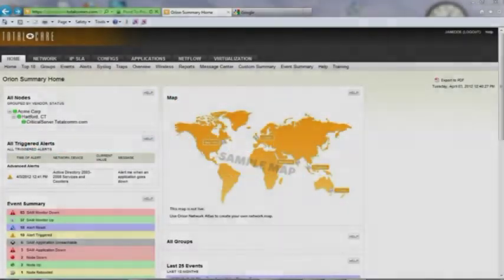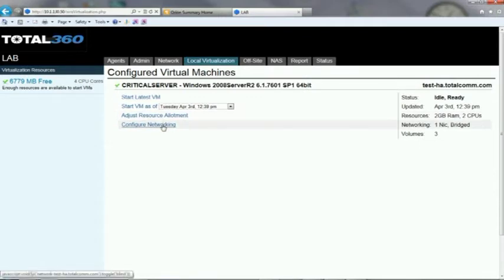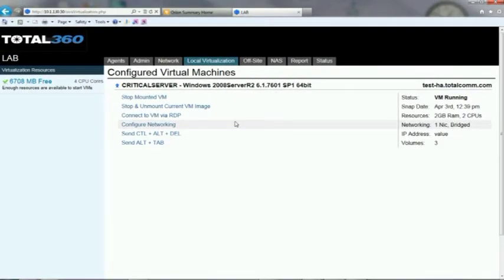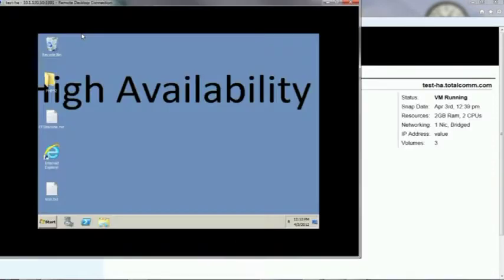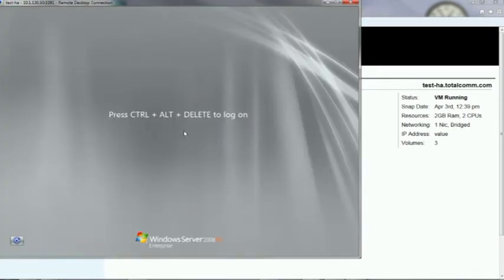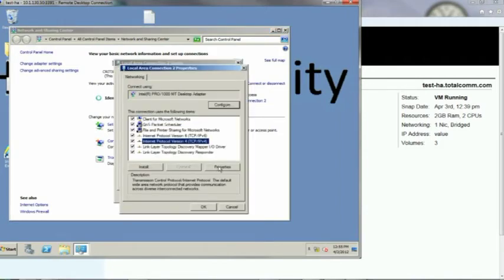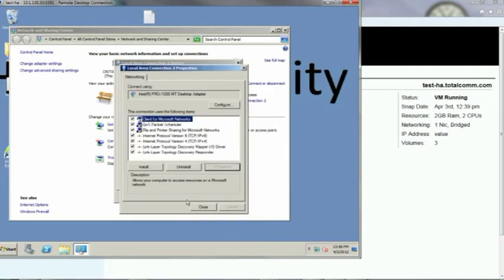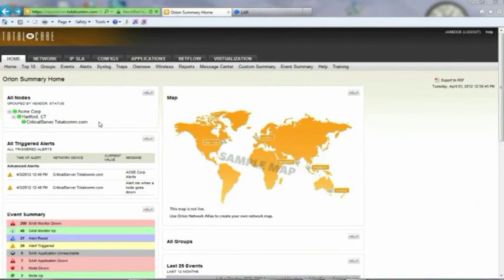Total360SpinUp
How to spin a server up as a virtual server on the Total360